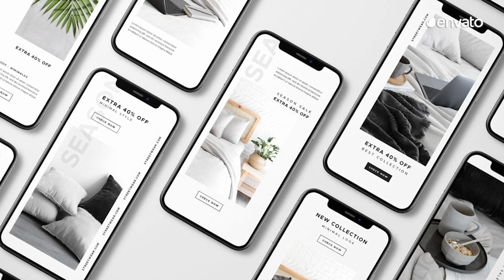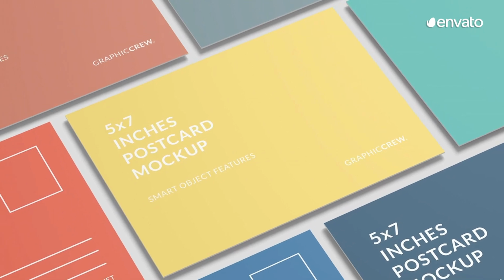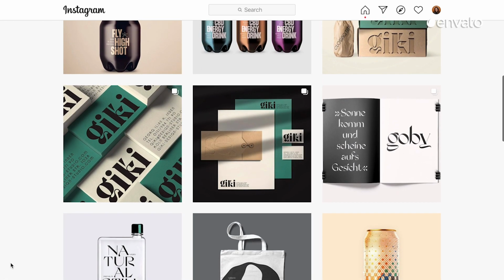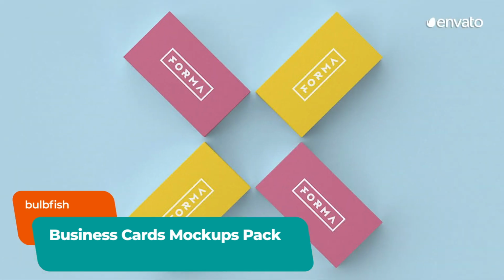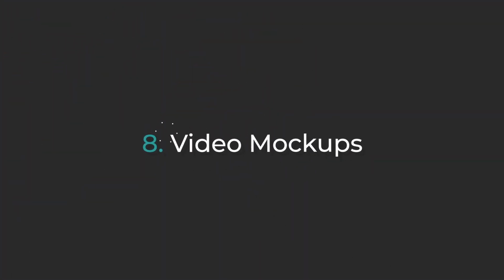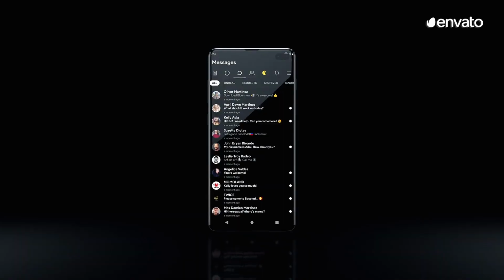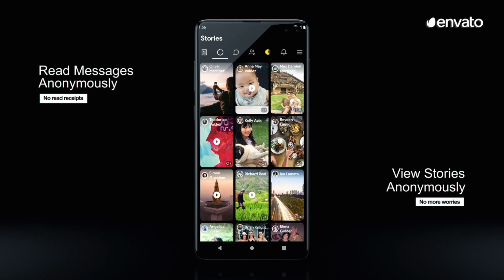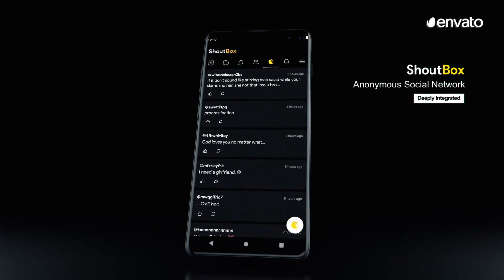Mockup Trends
Intro (0:00)

Shadow Overlays (0:21)
Nude Branding Mockup by Genetic96

Floating Objects (1:39)
Portrait Business Card Mockup by docqueen

Isometric Angles (2:27)
Phone XR Mockup by visconbiz

Abstract 3D Objects (3:18)
Abstract Macbook Pro Mockup vol.01 by TIT0

Repetition (4:01)
Business Cards Mockups Pack by bulbfish

Color Blocking Backgrounds (4:46)
Branding Mockup Essentials Vol. 3 by Genetic96

Distressed & Textured Mockups (5:43)
Vinyl Record Mockup by bulbfish

Video Mockups (6:52)
App Promo by millionframes